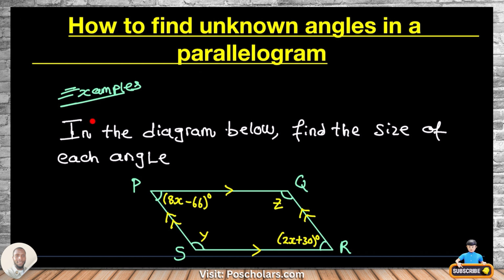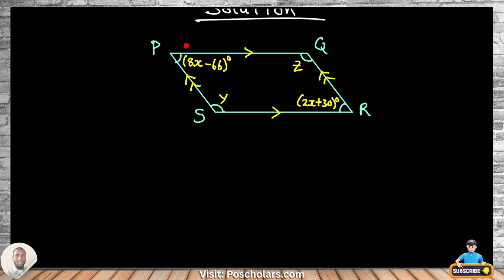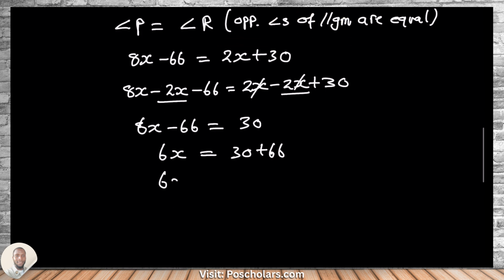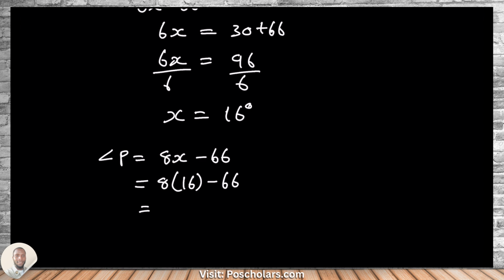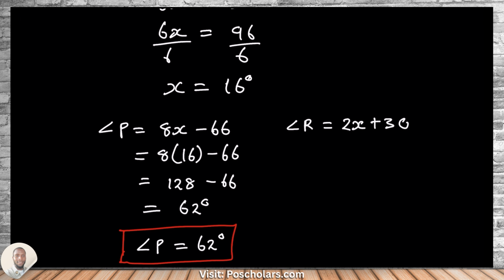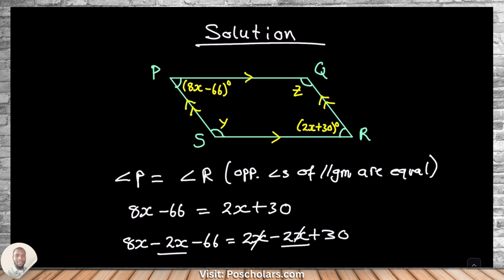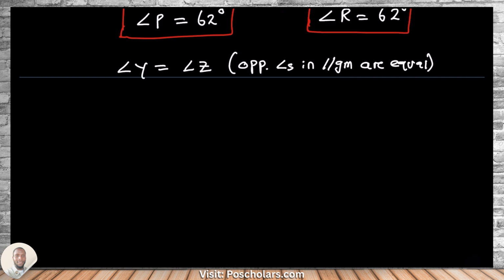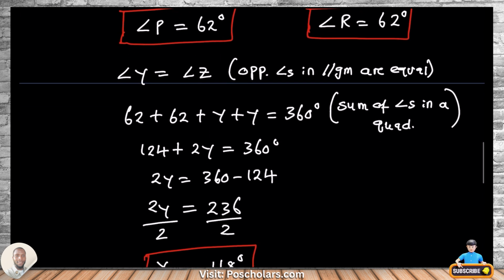How to find unknown angles in a parrelogram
Stuck on parallelogram angle questions? In this video, I’ll show you step by step how to find the missing angle in a parallelogram using simple rules and properties. 🚀

What you’ll learn:

 - Key properties of a parallelogram (opposite angles, adjacent angles, diagonals)
- How to quickly calculate unknown or missing angles
- Easy exam-style examples with full solutions
- Tricks to master parallelogram questions in WAEC, JAMB, NECO, GCSE, SAT, and other math exams

👉 Watch till the end to discover how simple these questions really are!